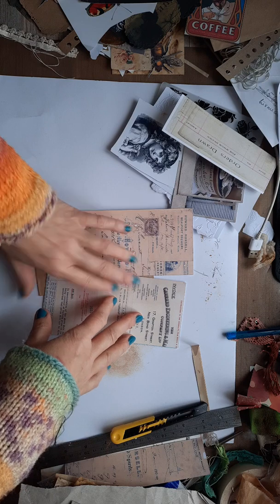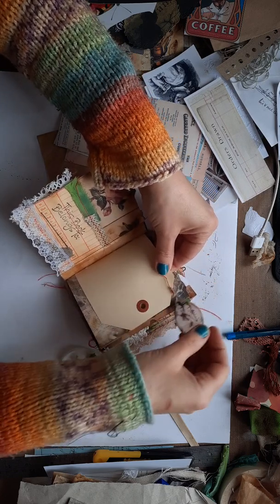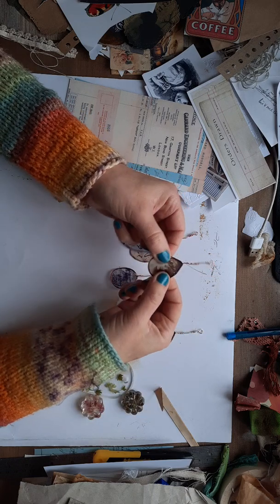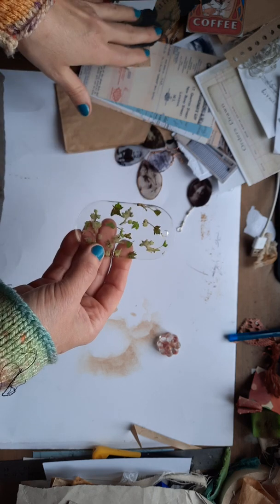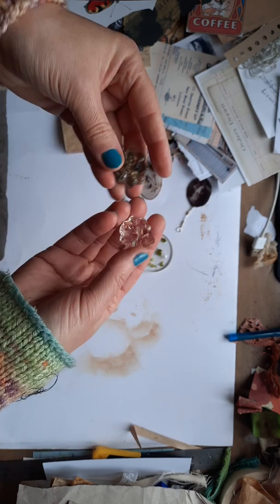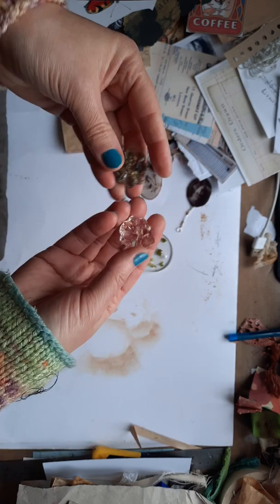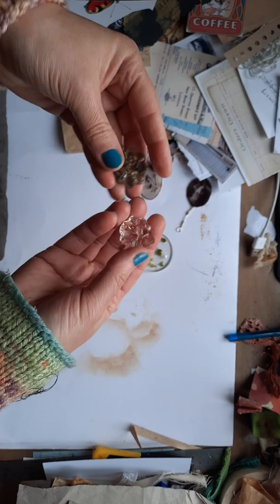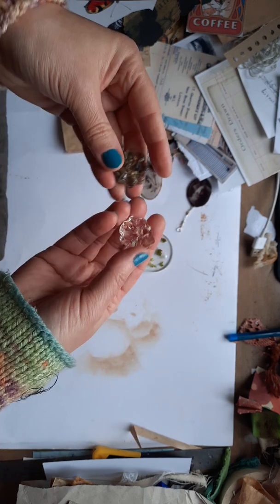...double pocket bag booklet...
Sorry for the wrong angle again. :(